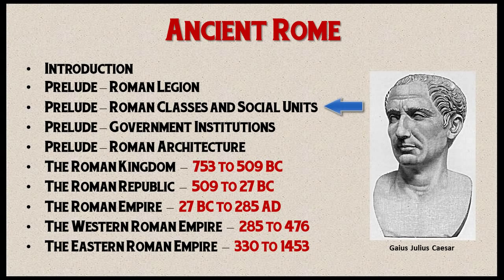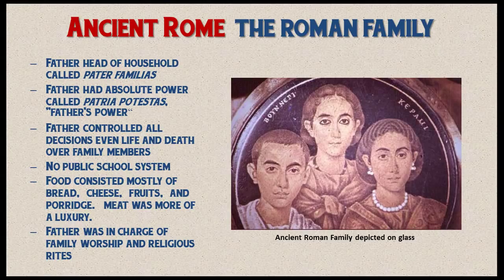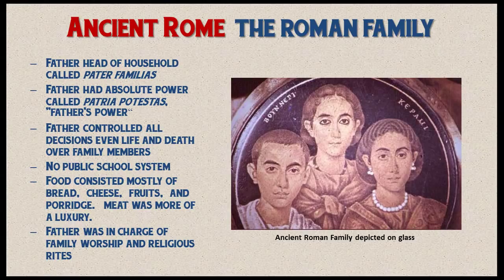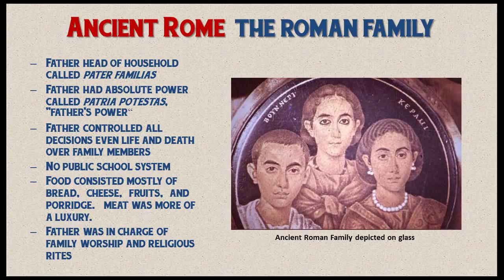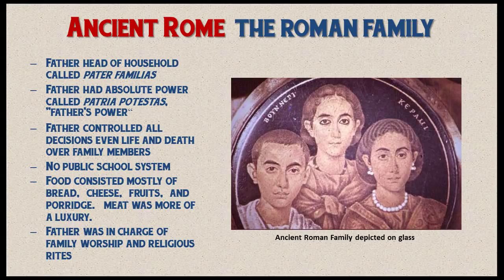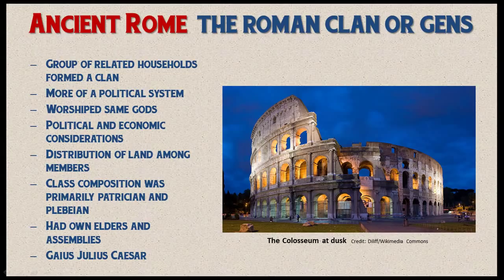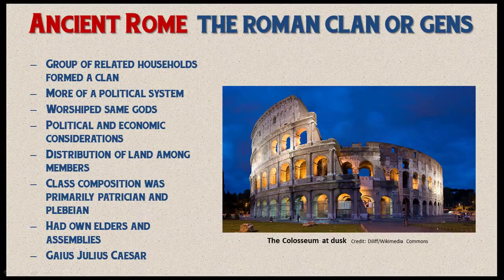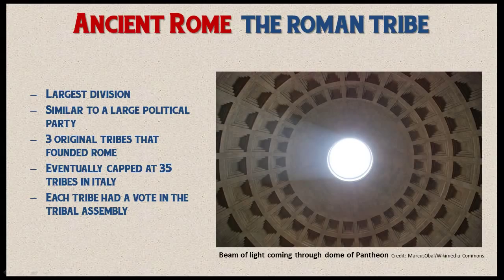Ancient Rome History - Roman Family - 07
In this video we examine the roman family, clan, and tribe.